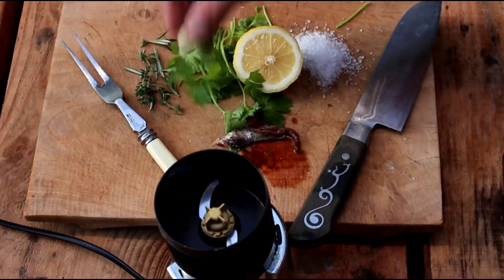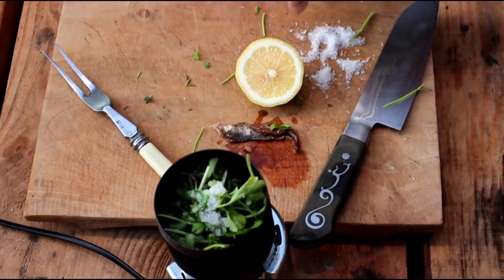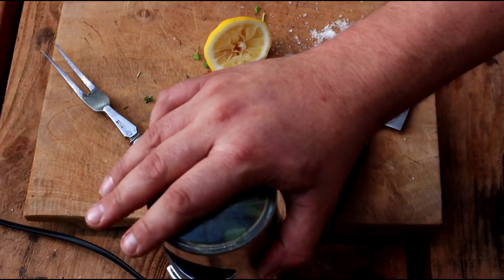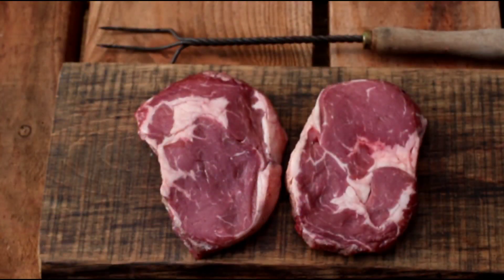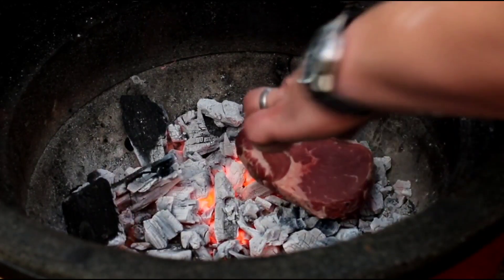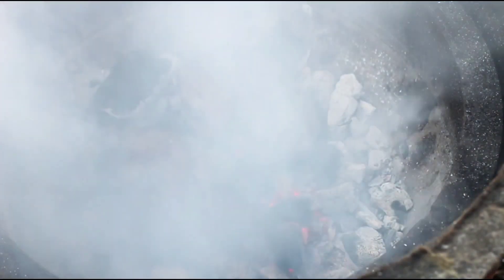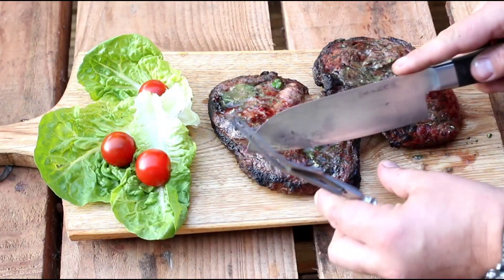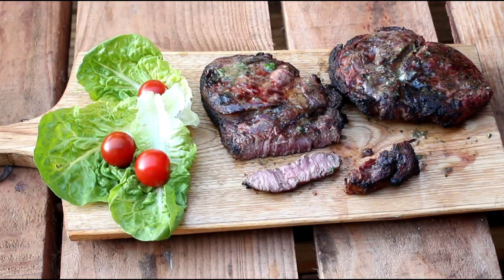Steak how to cook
Ajouté le :20/02/2024
Steak